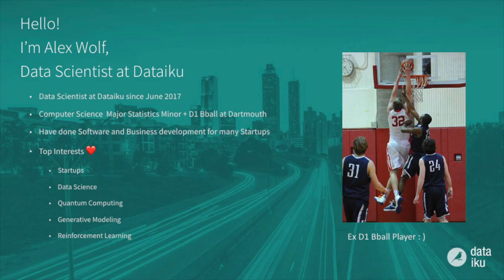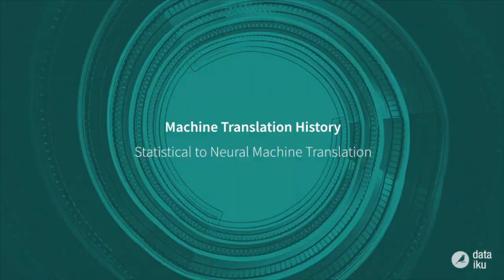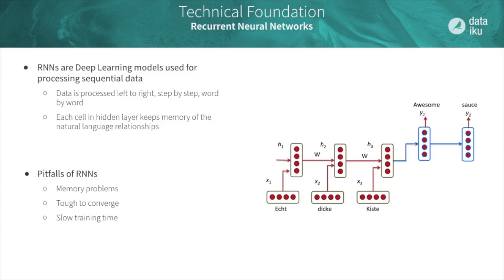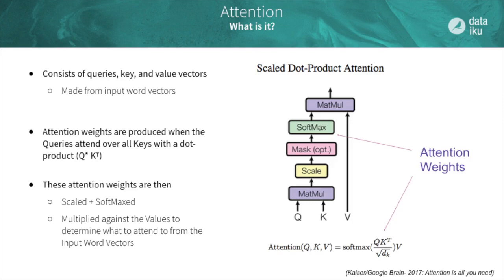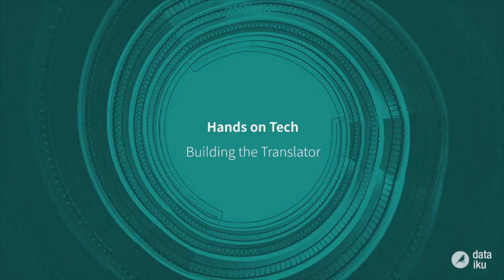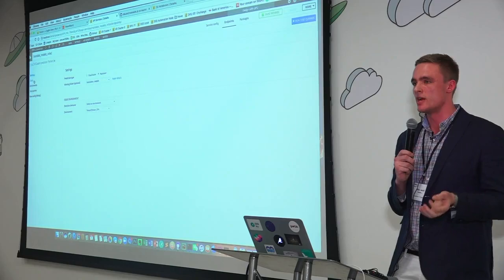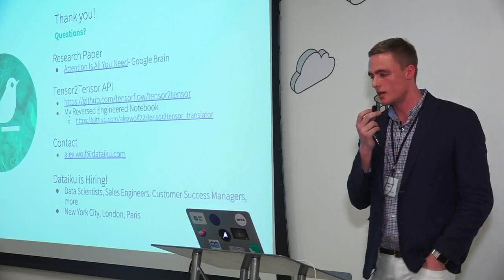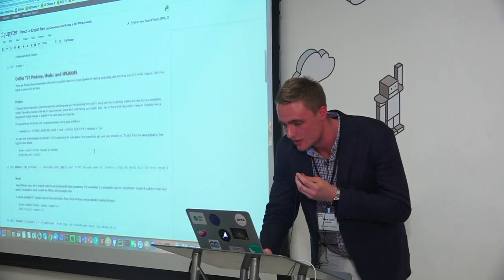Deep Learning NYC - Attention and Translation Systems - Alex Wolf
Deep Learning in NLP has been dominated in the past years by recurrent and convolutional models. But other models emerge to improve translation quality and performance.

Alex has developed a translator for his team and clients using a new neural network architecture called the Transformer. Unlike traditional translator models, this one solely focuses on attention instead of recurrence and develops powerful NLP models in a fraction of the training time.

Alex offers a quick intro to Dataiku’s end-to-end data science platform, explain how he built the translator, give a live demo of the translator in action, and discuss how the Transformer is able to overcome pitfalls of RNN models.

Alex Wolf, Data Scientist at Dataiku:

Alex is a Data Scientist at Dataiku, working with clients around the world to organize their data infrastructures and deploy data-driven products into production. Prior to that, he worked on software and business development in the tech industry and studied Computer Science and Statistics at Dartmouth College. He's passionate about the latest developments in Deep Learning/Tech and works at enriching Dataiku's NLP features.

Research Paper:
Attention Is All You Need- Google Brain

Dataiku is Hiring!
Data Scientists, Sales Engineers. Customer Success Managers, more
New York City, London, Paris